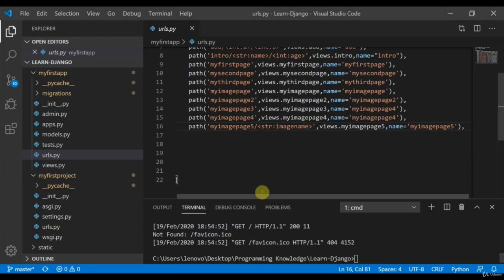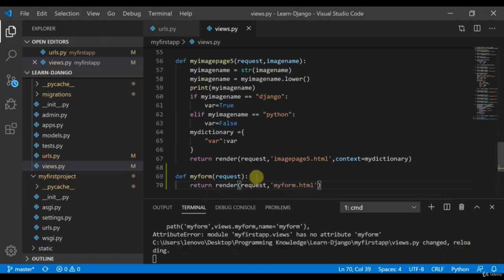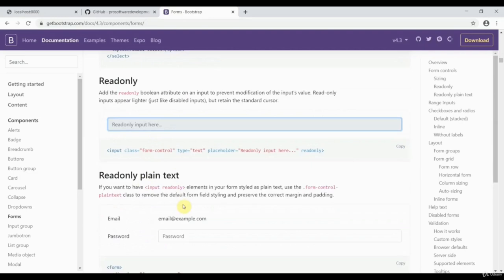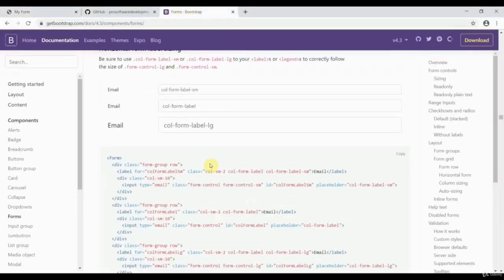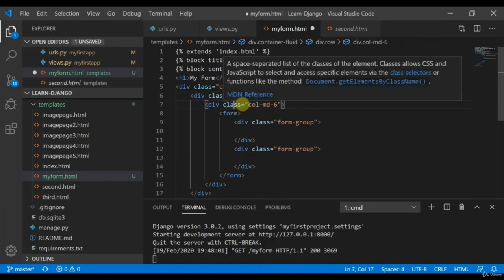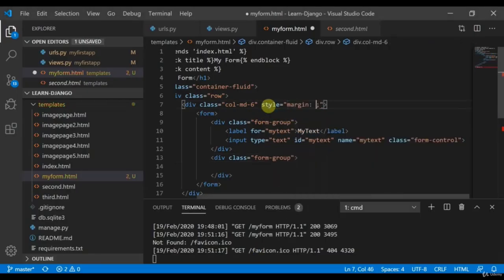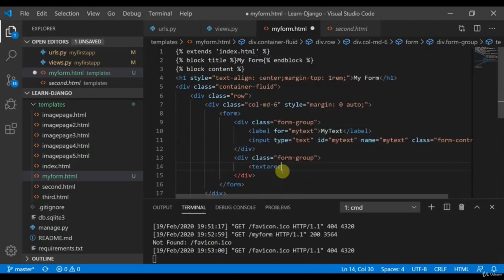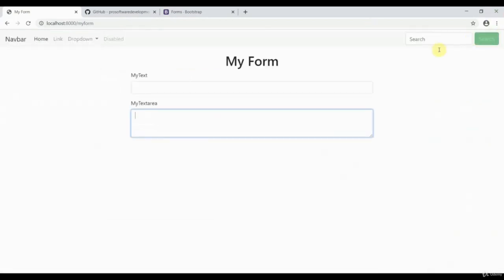Tutorial 10 - Bootstrap 4 Forms With Django | Style Forms Easily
In this Tutorial 10 of the Django Framework for Beginners, you will learn how to style Django forms using Bootstrap 4 to create clean, modern, and fully responsive form layouts.

This video explains how to connect Bootstrap classes with Django forms, making your forms more user-friendly and visually appealing without complex CSS.

✅ What you’ll learn in this tutorial:

• Integrate Bootstrap 4 with Django forms
• Style input fields, labels, and buttons easily
• Create responsive forms for all devices
• Improve UI/UX of Django web applications
• Build professional-looking forms step-by-step

This tutorial is ideal for Django beginners, Python developers, web development learners, and students who want to enhance frontend design in Django projects.